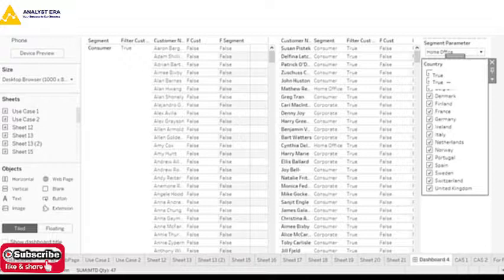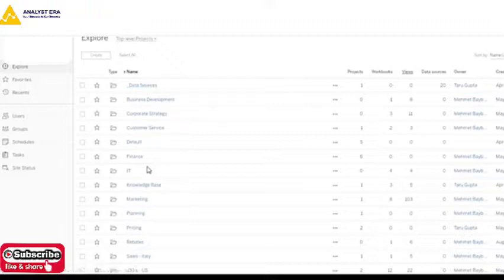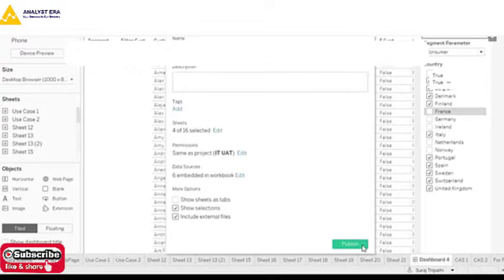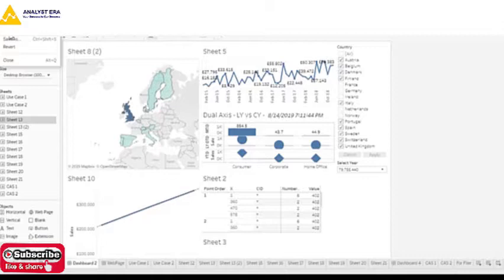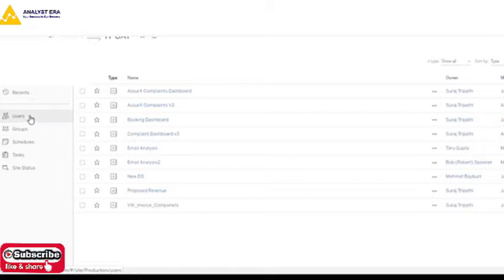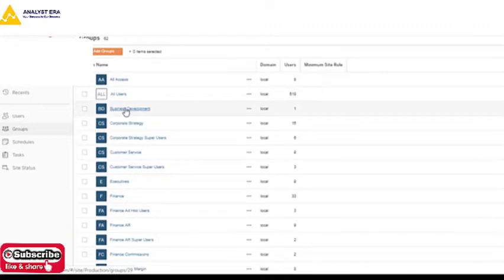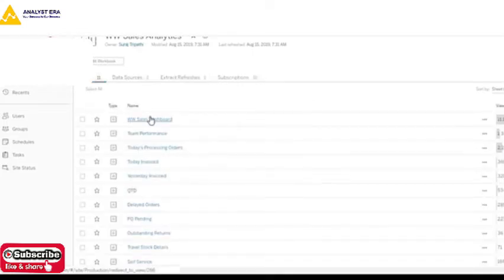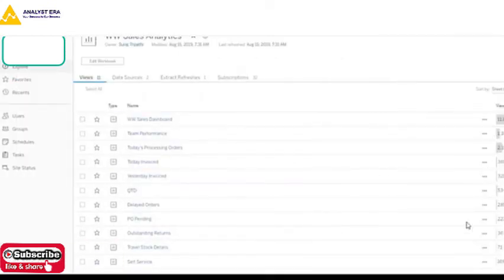Performance Recording | Tableau Server | Tableau & SQL Day 17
• Understanding the concepts of SQL, Tableau, and use them in problem solving.
• Upgrade your Resume with skills which are in demand
• Understanding the process of Gathering the Data, Analyzing the Data and Visualizing the Data
• Using the Data in way which aids in better Business Decision Making
• Presenting useful insights in the form of metrics, KPIs, reports and Dashboards
• Performing Qualitative and Quantitative Business Analysis
• Understanding the importance of analyzing the Current and Historical Data
• Understanding the Basics of Database theory
• Understanding the working of SQL and using it to create, design and manipulate the Databases
• Fetching required data from a Database.
• Creating insightful visualizations in Tableau
• Visualizing the Data using SQL and Tableau
• Understanding the use of SQL and Tableau in solving real time scenarios

Course Content- Basics and Advanced: Relational Database Theory & Introduction to SQL
Lecture1: Why use SQL?
Lecture2: Introducing Databases
Lecture3: Relational Database Fundamentals
Lecture4: Comparing Databases and Spreadsheets
Lecture5: Important Database Terminology
Lecture6: The Concept of Relational Schemas: Primary Key
Lecture7: The Concept of Relational Schemas: Foreign Key
Lecture8: The Concept of Relational Schemas: Unique Key and Null Values
Lecture9: The Concept of Relational Schemas: Relationships Between Tables
Lecture10: SQL – Install and get to know MySQL
Lecture11: Installing MySQL Workbench and Server
Lecture12: Creating a New User and a New Connection to it
Lecture13: SQL – Best SQL Practices
Lecture14: Coding Tips and Best Practices
Lecture15: SQL – Loading the ’employees’ Database
Lecture16: Loading the ’employees’ Database
Lecture17: Loading the ’employees’ Database
Lecture18: SQL – Practical Application of the SQL SELECT Statement
Lecture19: Using SELECT – FROM
Lecture20: Using WHERE
Lecture21: Using AND
Lecture22: Using OR
Lecture23: Operator Precedence and Logical Order
Lecture30: Using SELECT DISTINCT
Lecture31: Getting to Know Aggregate Functions
Lecture32: Using ORDER BY
Lecture33: Using GROUP BY
Lecture34: Using HAVING
Lecture35: Using WHERE vs HAVING – Part I
Lecture36: Using LIMIT
Lecture37: SQL – Expanding on MySQL Aggregate Functions
Lecture38: Applying COUNT()
Lecture39: Applying SUM()
Lecture40: MIN() and MAX()
Lecture41: Applying AVG()
Lecture42: Rounding Numbers with ROUND()
Lecture43: SQL – SQL JOINs
Lecture44: What are JOINs?
Lecture45: The Functionality of INNER JOIN – Part I
Lecture46: Duplicate Rows
Lecture47: The Functionality of LEFT JOIN – Part I
Lecture48: The Functionality of RIGHT JOIN
Lecture49: Differences between the New and the Old Join Syntax
Lecture50: Using JOIN and WHERE Together
Lecture51: The Functionality of CROSS JOIN
Lecture52: Combining Aggregate Functions with Joins
Lecture53: JOIN More than Two Tables
Lecture54: Top Tips for Joins
Lecture55: The Differences Between UNION and UNION ALL
Lecture56: SQL – SQL Subqueries
Lecture57: SQL Subqueries with IN Embedded Inside WHERE
Lecture58: SQL Subqueries with EXISTS-NOT EXISTS Embedded Inside WHERE
Lecture59: SQL Subqueries Nested in SELECT and FROM
Lecture60: SQL – The CASE Statement
Tableau Desktop
Lecture 1: Tableau Desktop – An Idea
Lecture 2: Tableau Desktop – An Introduction
Lecture 3: Map Chart in Tableau
Lecture 4: Scatter Plot in Tableau
Lecture 5: My First Dashboard
Lecture 6: Action Url in Tableau
Lecture 7: Donut chart in Tableau
Lecture 8: Histogram in Tableau
Lecture 9: How to make Histogram dynamic
Lecture 10: Box and Whisker plot – An Intuition
Lecture 11: Box and Whisker plot in Tableau
Lecture 12: Treemap in Tableau
Lecture 13: Dashboard and Story in Tableau
Lecture 14: Introduction to Join
Lecture 15: Data Blending in Tableau
Lecture 16: Data Blending in Tableau – Part 2
Lecture 17: Creating the static sets in Tableau
Lecture 18: Creating the Dynamic sets in Tableau
Lecture 19: Creating the Combined Sets in Tableau
Lecture 20: Adding reference Lines and beautifying the charts
Lecture 30: Tableau Desktop – How to integrate Tableau with web page